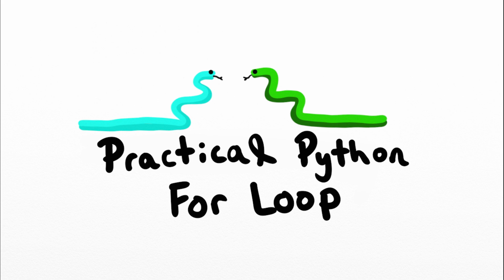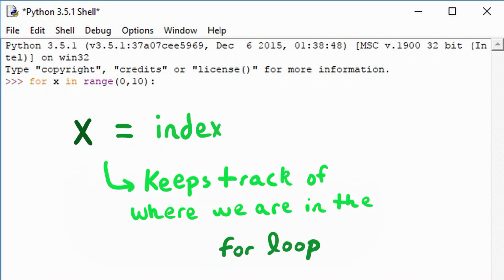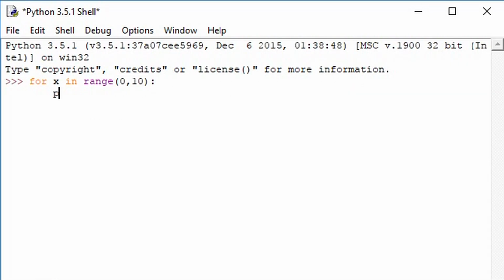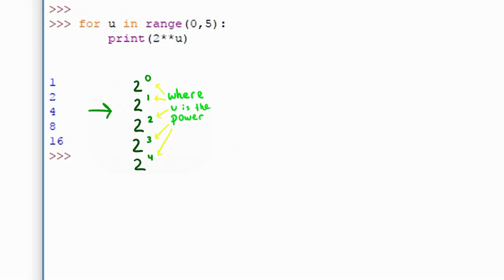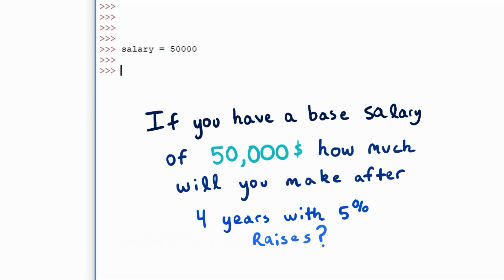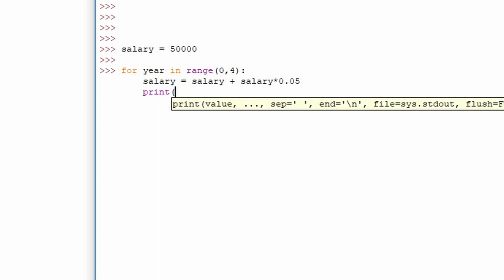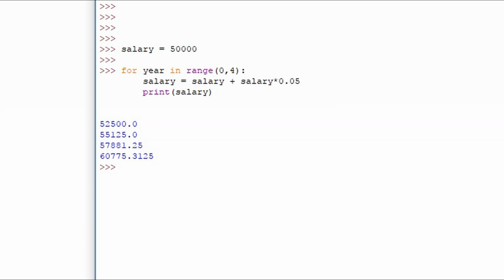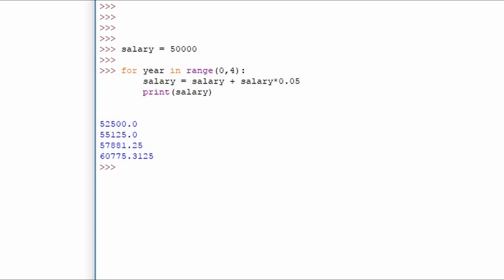For Loop - Practical Python Programming #1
This video goes over the basics of the python for loop!